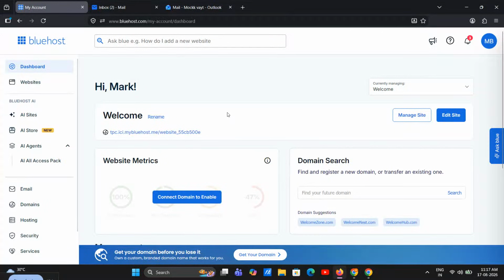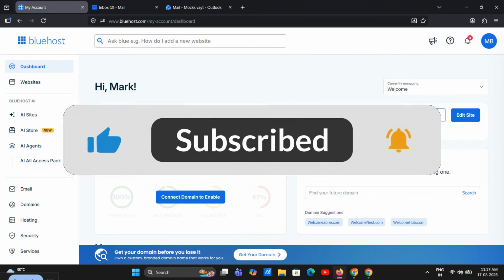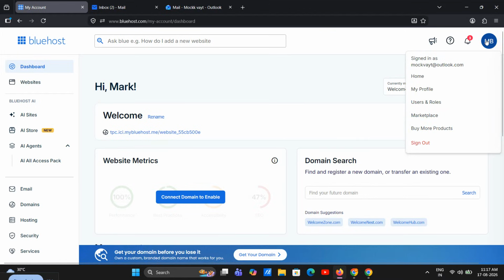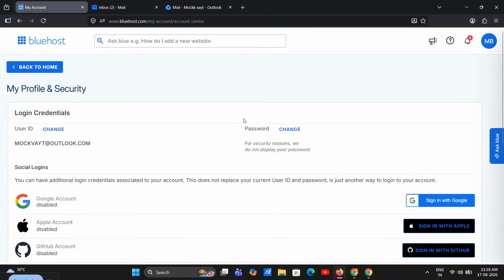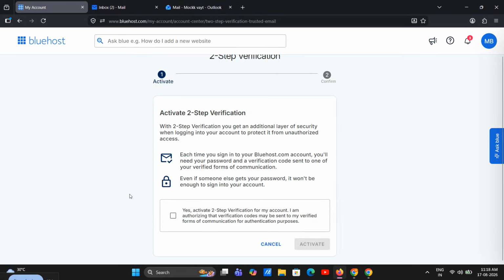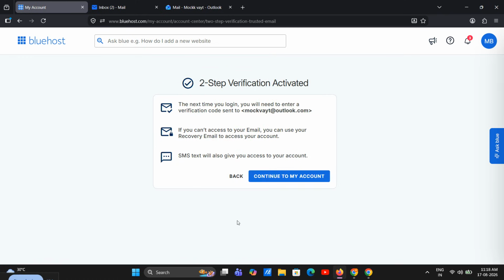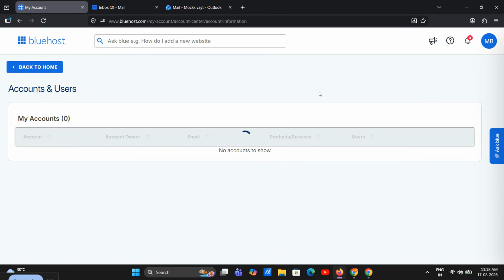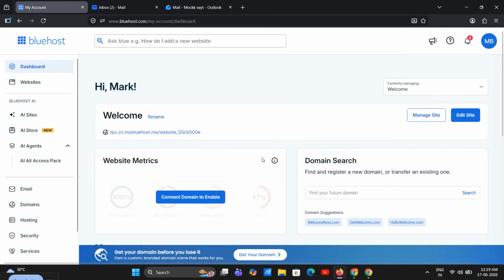How To Secure Your Bluehost Account With 2FA (Easy Guide)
Learn how to secure your Bluehost account with 2FA in this step-by-step tutorial. Follow along to enable two-factor authentication, verify your email code, and add an extra layer of protection to your hosting account.

🕚Timestamps:
0:00 Intro
0:25 Open Bluehost And Go To Profile Settings
0:49 Find The Security Section
1:10 Enable Two-Factor Authentication
1:31 Verify Your Email Code
1:58 Confirm 2FA Is Enabled

✍️What You'll Learn In This Video:
• How To Enable Two-Factor Authentication On Bluehost
• How To Find The Security Section In Bluehost
• How To Verify Your Bluehost Email Code
• How To Protect Your Hosting Account With 2FA
• How To Improve Bluehost Account Security

💡Pro Tips:
• Use a strong, unique password before enabling 2FA.
• Keep access to your account email secure, since that’s where the code is sent.
• Check spam or junk folders if the verification email doesn’t appear.
• Revisit your security settings anytime you change your login details.